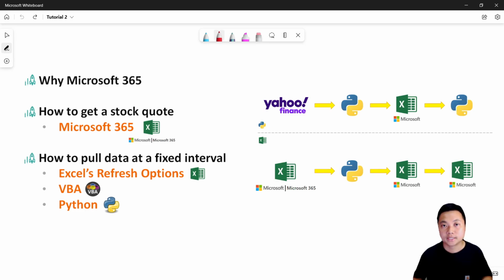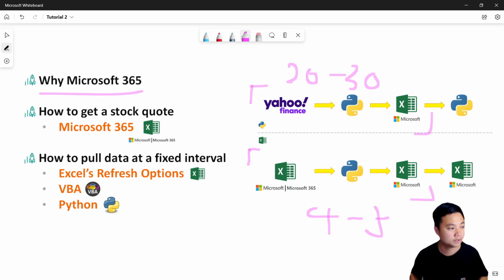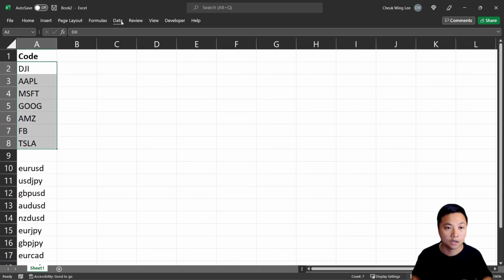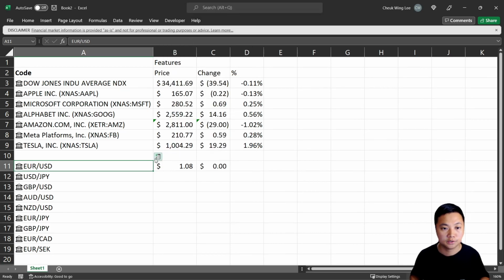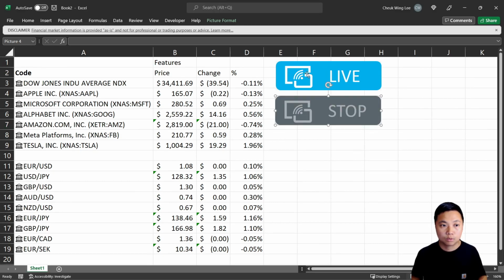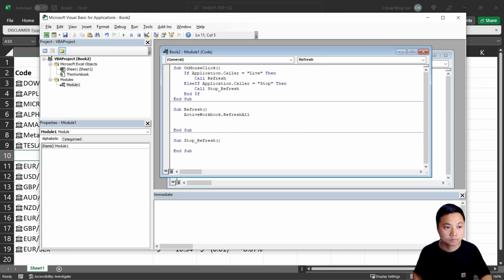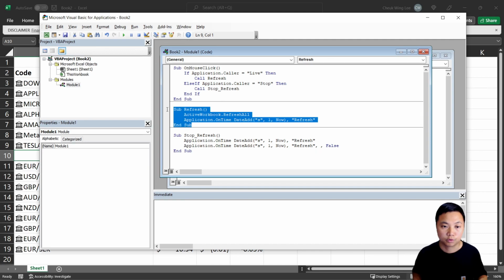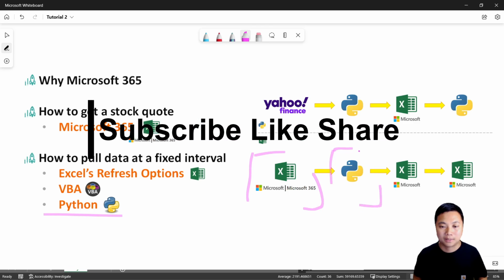[Python & Excel] #2: How to generate Real-time Stocks/FX Data at any time interval in Microsoft 365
In this series, we're going to build a real time and automated trading platform using Python and Excel

Lesson 1 - Introduction
Lesson 2
     - Why Microsoft 365
     - How to get a stock quote
     - How to pull data at a fixed time interval
          - Excel's Refresh Options
          - VBA

📊 Data & Charts
         ➖ Live data on charts
         ➖ Live data saved
         ➖ Custom time intervals
         ➖ Interactive control
         ➖ Candlestick chart
         ➖ Volume chart
💡 Technical Analysis & Algorithms
         ➖ Indicators
         ➖ Strategies
         ➖ Backtesting
⚠️ Alerts
         ➖ Alerts on price
         ➖ Alerts on strategies